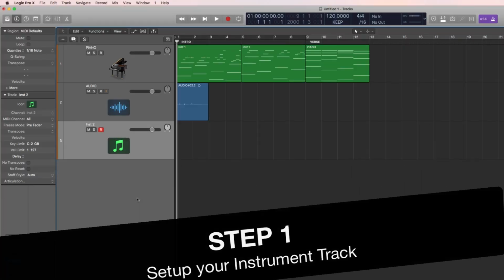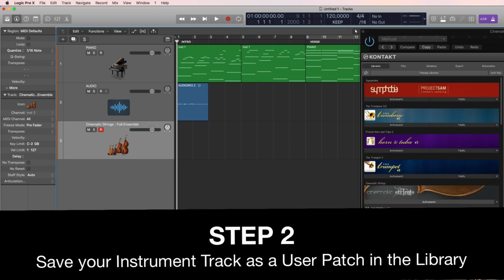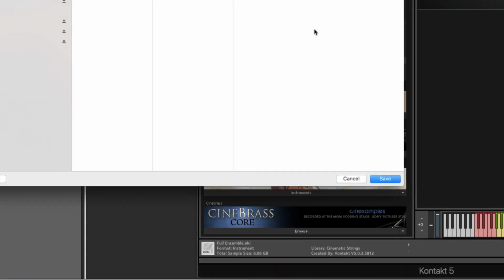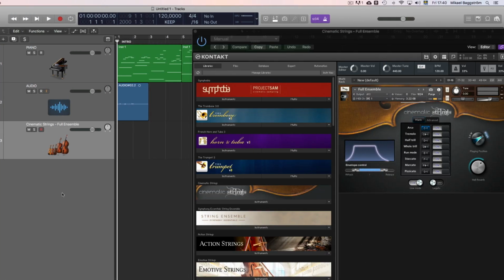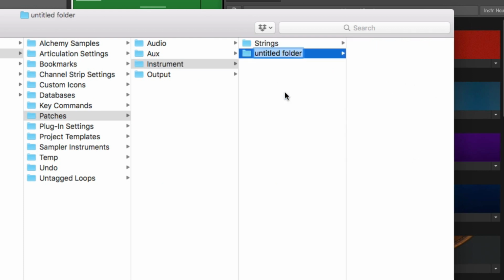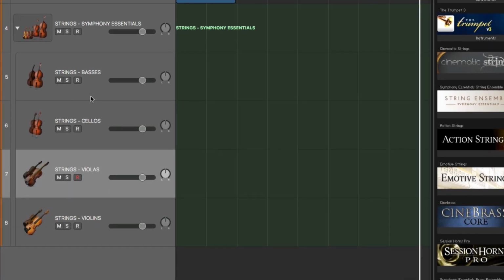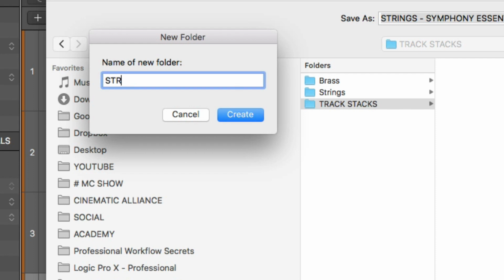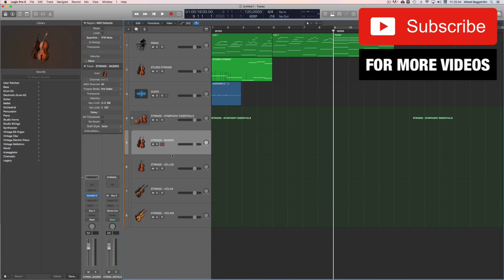Logic Pro X Instrument Preset Library (Secret Trick)